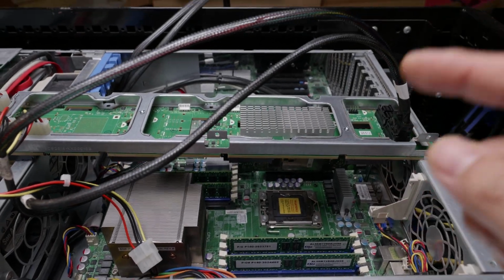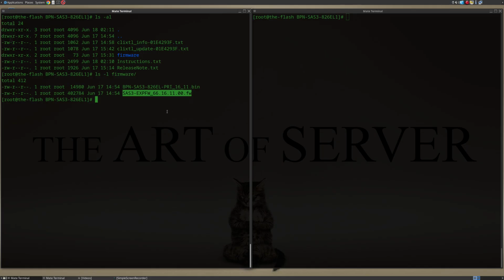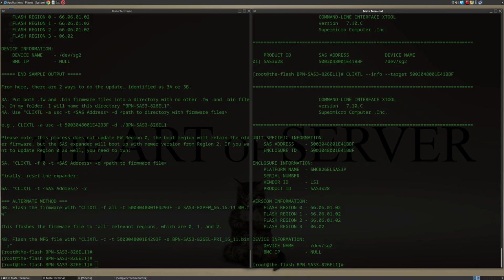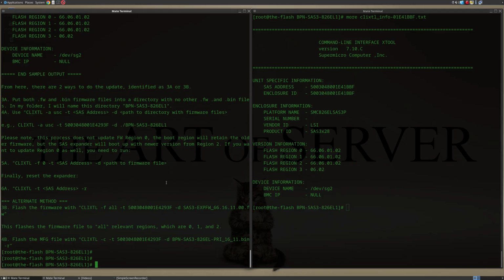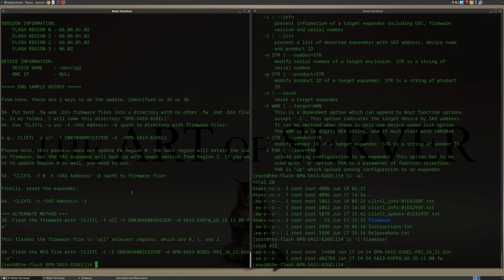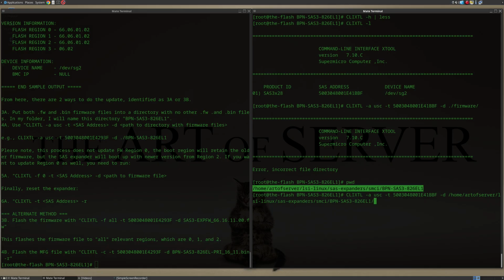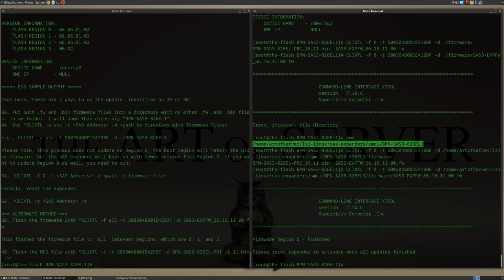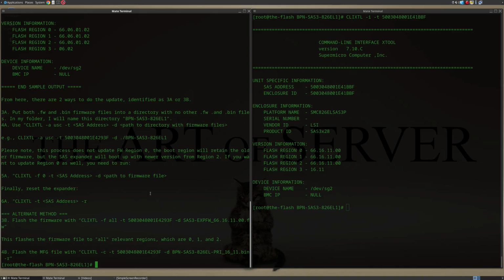How to not brick your Supermicro SAS-3 backplane firmware updates | BPN-SAS3-826EL1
In this video, I will demonstrate how to update the firmware of Supermicro SAS-3 expander backplanes from the command line using the CLIXTL program. The instructions provided by Supermicro's release notes do not work, and have even bricked some backplanes. DO NOT FOLLOW the instructions in the release notes. In this video, I'll explain why the instructions provided by Supermicro are problematic and show you 2 ways that will successfully update the firmware without the problems. The first 15 minutes of this video is me going over how the CLIXTL tool works and explaining details. If you don't need any explanations and just want to see the steps involved, skip to 15:31 or use the timestamps below. The steps and commands can also be found below so you can cut & paste.

The firmware update method demonstrated in this video applies to the following Supermicro SAS expander backplanes:

BPN-SAS3-826EL1 / BPN-SAS3-826EL2
BPN-SAS3-836EL1 / BPN-SAS3-836EL2
BPN-SAS3-846EL1 / BPN-SAS3-846EL2

Timestamps:
0:03 - Introduction
0:36 - Overview of the hardware setup
0:54 - WARNING: Supermicro instructions are faulty and may brick your backplane!
1:30 - Requirements to perform SAS-3 expander firmware update
1:42 - You need to download the CLIXTL program to perform the update
2:21 - The firmware files needed for the update
3:36 - What's wrong with Supermicro's instructions in their release notes
5:15 - Using CLIXTL to list the SAS expanders
6:02 - Using CLIXTL to get more information from the SAS expander
8:00 - How to read the firmware versions between hexidecimal vs decimal representations
9:10 - Saving the firmware unit specific information into a backup file
9:44 - Describing the 2 methods to update the firmware
15:31 - BEGIN firmware update process
15:33 - STEP-1: List SAS expander SAS address
15:40 - STEP-2: Use CLIXTL -a usc option to update firmware (in Region 1,2) and manufacturing file
18:32 - STEP-3 (Optional): Use CLIXTL to update Region 0 firmware
20:22 - STEP-4: Reset the SAS expander for update to take effect
22:01 - STEP-5: Verify update took effect
22:32 - Where to get the firmware files
23:48 - Wrap-up/Outro

Commands used in this video:
STEP-1: CLIXTL -l (list SAS-3 expanders and get SAS address)
STEP-2: CLIXTL -a usc -t [SAS Address] -d [path to directory with firmware files]
STEP-3: CLIXTL -f 0 -t [SAS Address] -d [path to firmware file] (OPTIONAL)
STEP-4: CLIXTL -t [SAS Address] -r (reset expander for update to take effect)

Alternate commands mentioned in the video:
STEP-2: CLIXTL -f all -t [SAS Address] -d [path to firmware file]
STEP-3: CLIXTL -c -t [SAS Address] -d [path to manufacturing file]

To purchase Supermicro SAS expanders from my eBay store